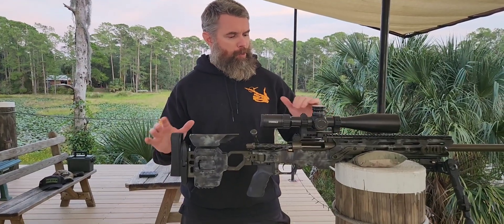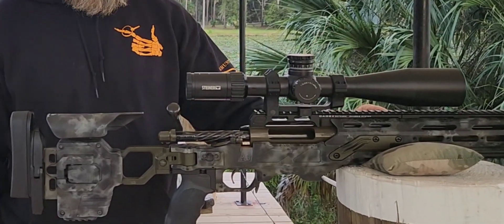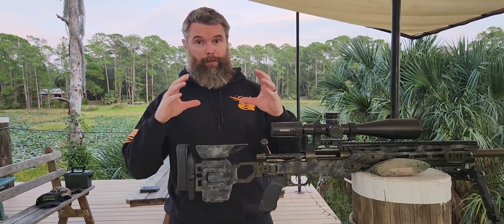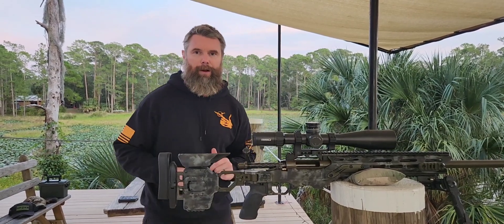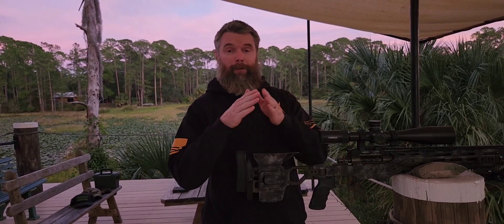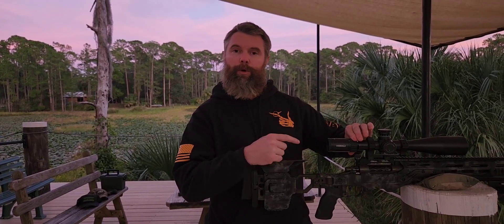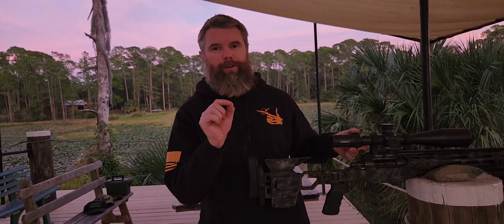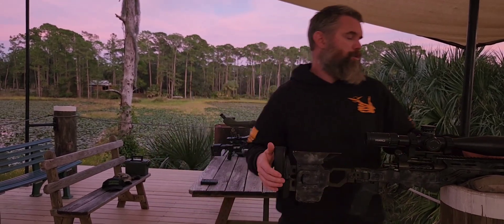Navy SEAL Tip for Shooting in Low Light or Dusk and Dawn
Many of us train in the middle of the day with great light, but then go hunting in the early morning or evening times. There is a big difference in the quality picture we see through our scope between those two time frames or light settings.

First tip is just simply zooming your magnification down to a lower setting. This will allow for more light and make the picture in your scope appear brighter.

A more permanent solution is selecting a scope with a large objective lens and tube. This will allow more light into the scope which again will make for a clearer picture in lower light settings.

In this video, please note that the camera's auto-focus and contrast settings make the scene appear brighter than it actually was outside. While we were looking through the scope, the camera constantly struggled to adjust the picture. In some shots, you can see that when I'm taking the shot, the image is bright, but my face appears blurry and grainy. This is due to the low lighting conditions. To truly grasp what I'm discussing, I recommend trying it yourself in a safe manner with your own setup to gain a better understanding

Like the sweatshirt? for a full line of clothing designs.